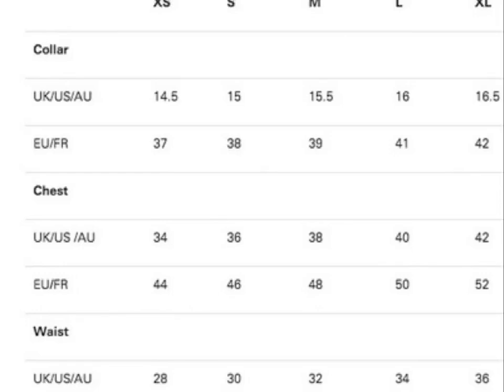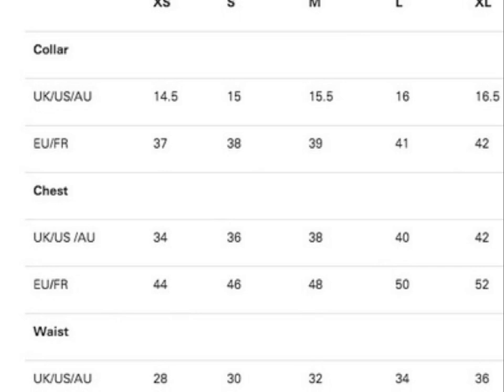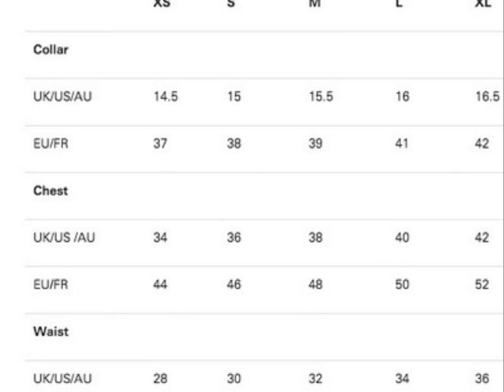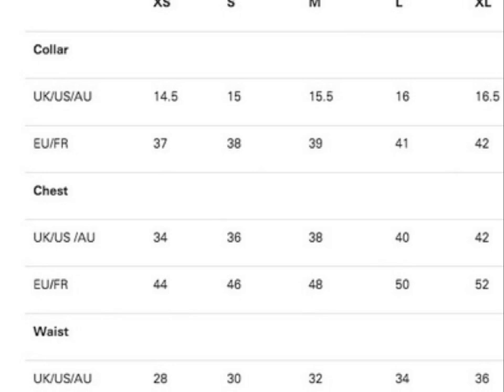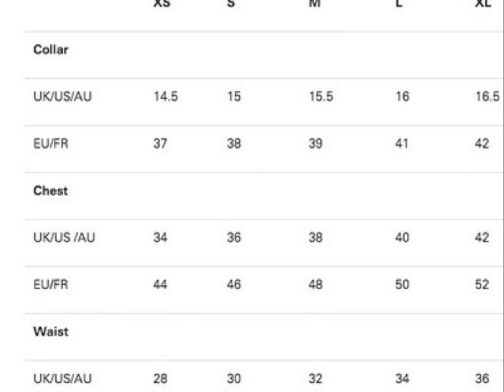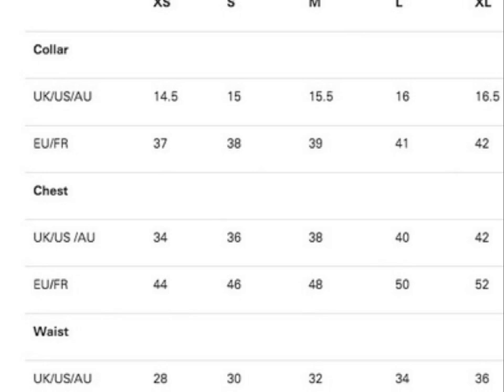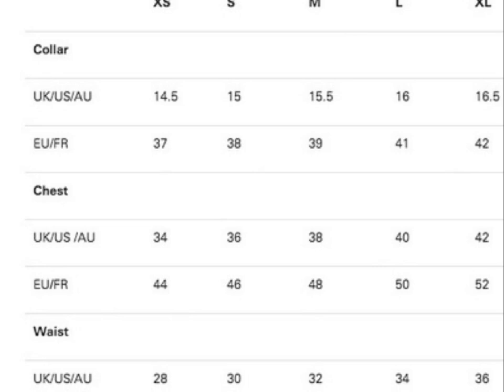Men’s Shirt Sizes XS S M L XL XXL